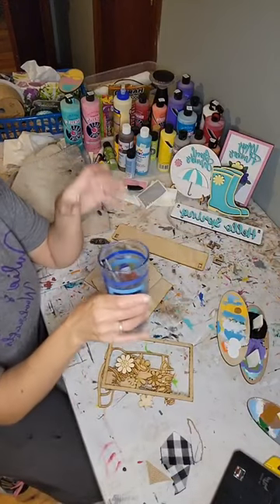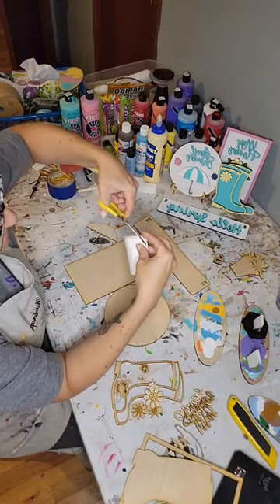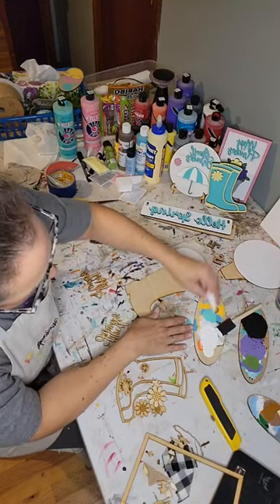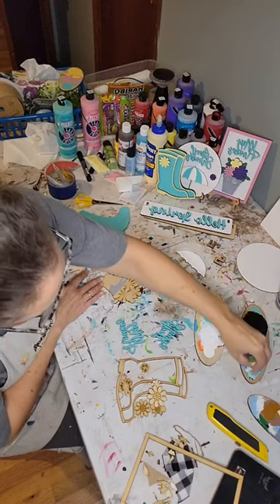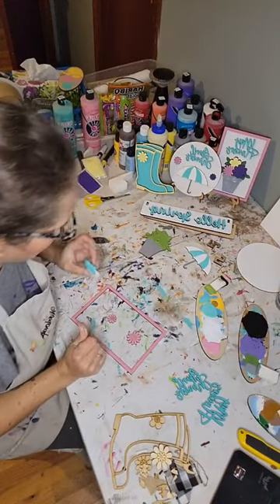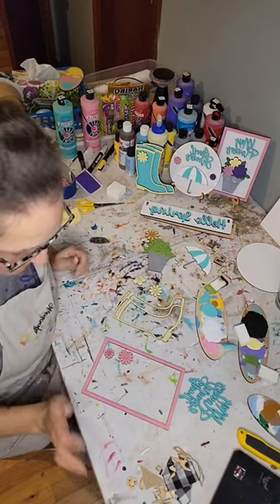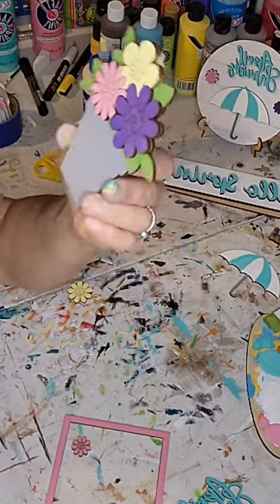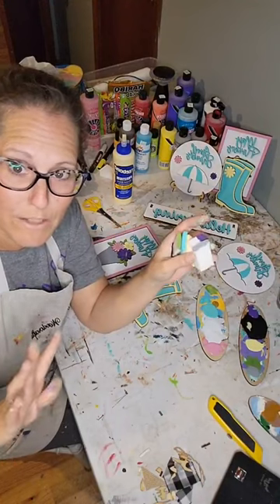Hello Spring decor DIY Paint Kit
Check out my current (or soon to be current) Craft Kit of the Month
Come paint this adorable Spring decor set with me!